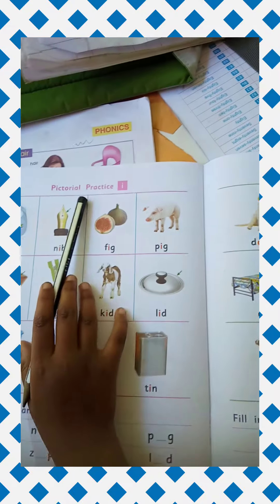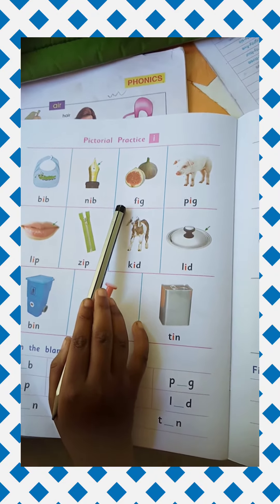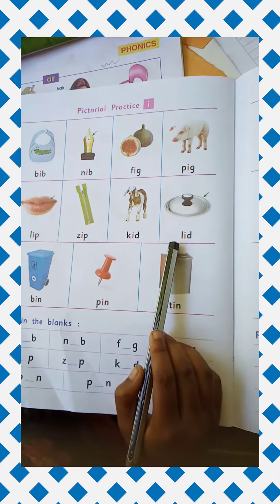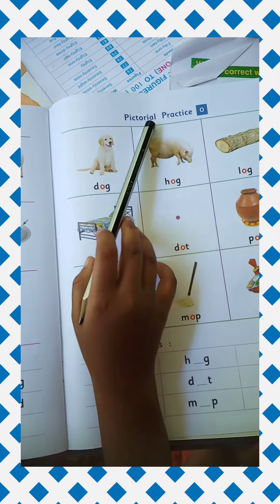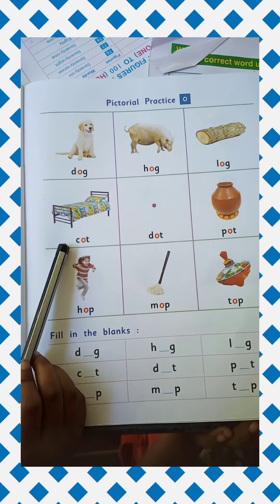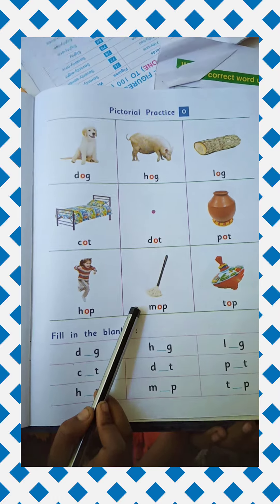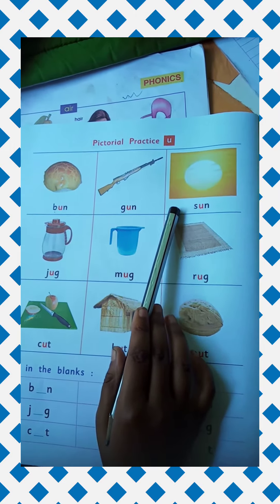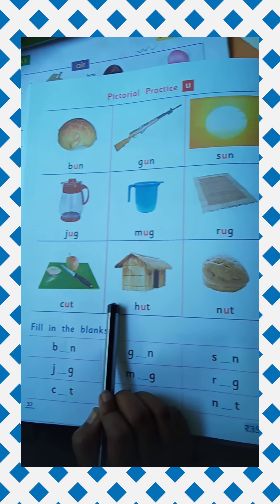vlog-3 / Pictorial Practice / a , e , i , o, u / Reading Practice for Nursery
How to read words , with vowels sounds ( a,e,I,o,u ) ,